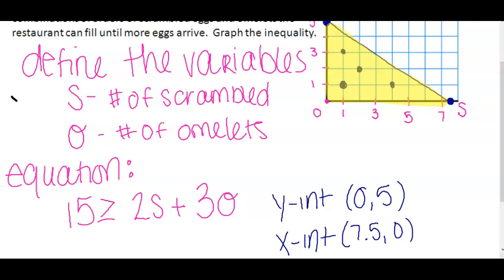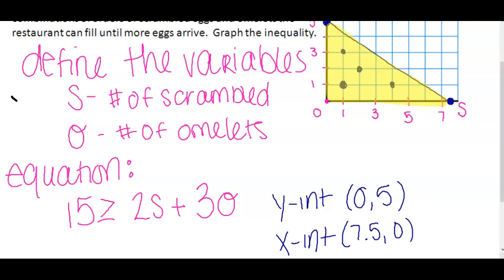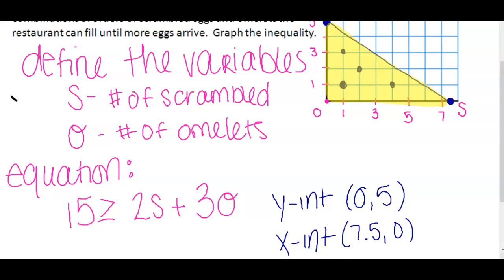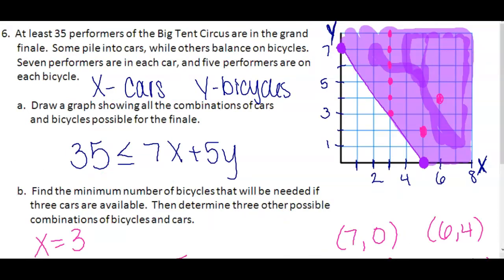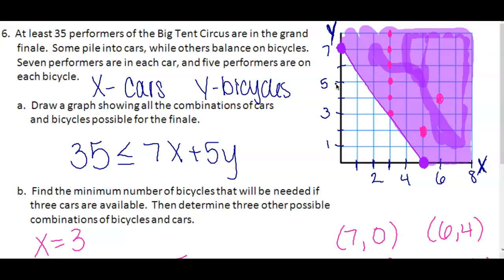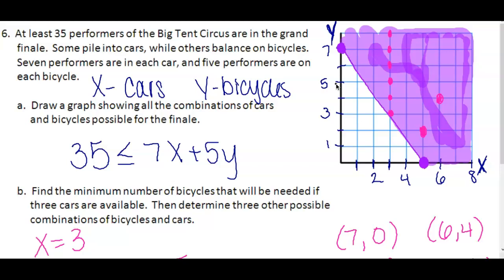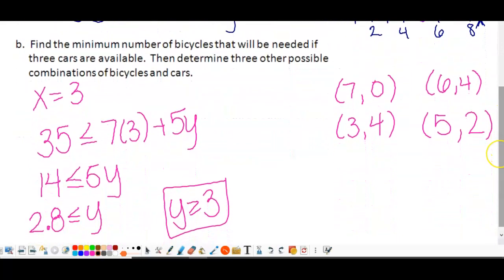2-8 Graphing Linear Inequality Word Problems (A2)